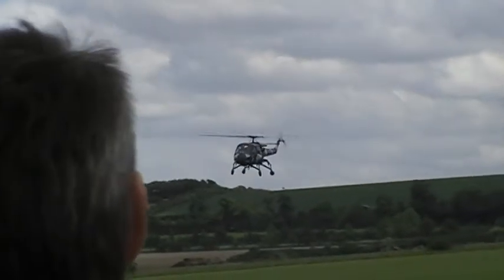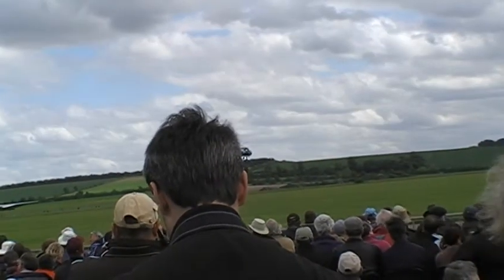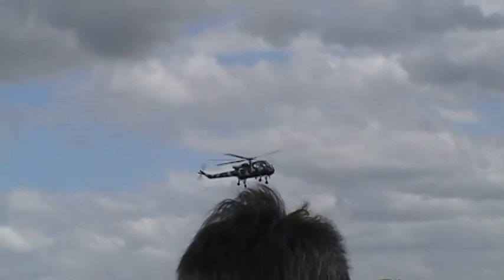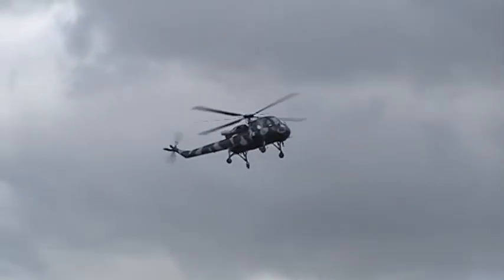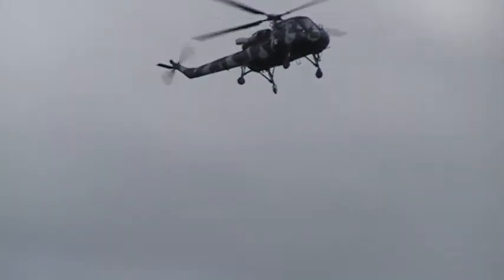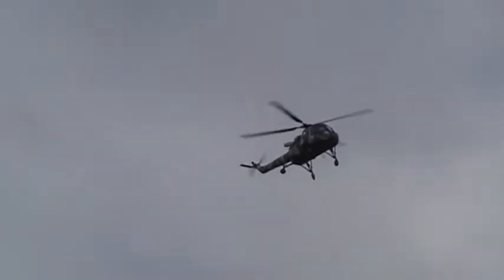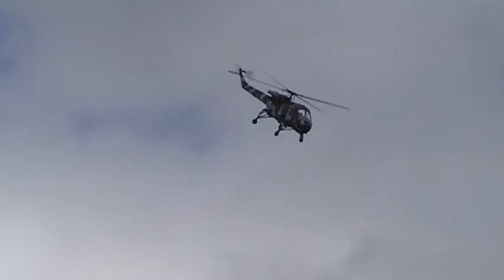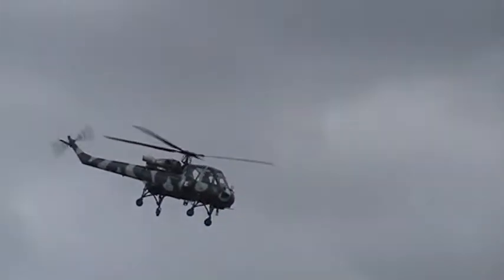Duxford Spring Air Show 2009: Westland Wasp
The Westland Wasp performs a most enjoyable display at Duxford Spring Display. The helicopter is owned by Kennet Aviation.